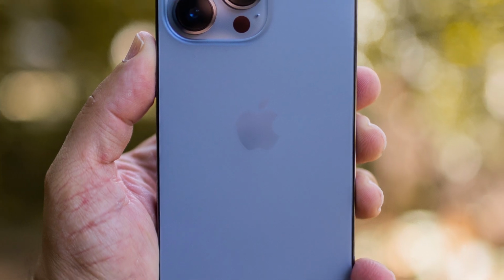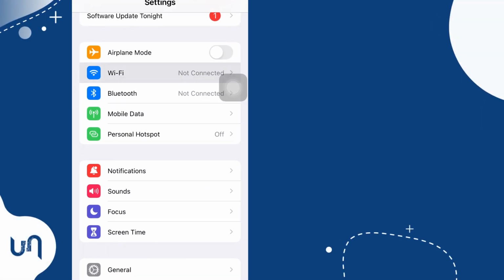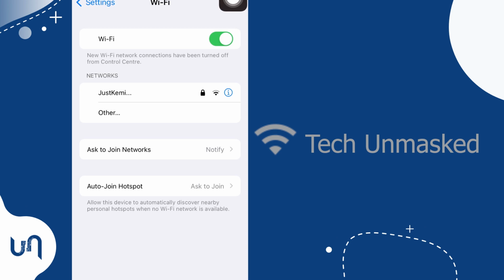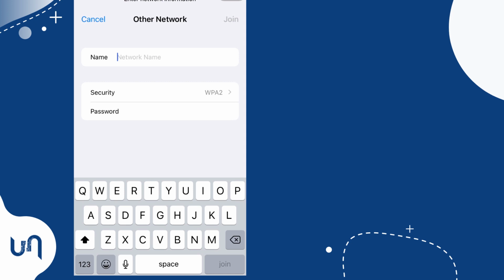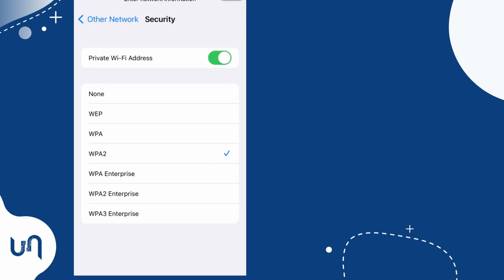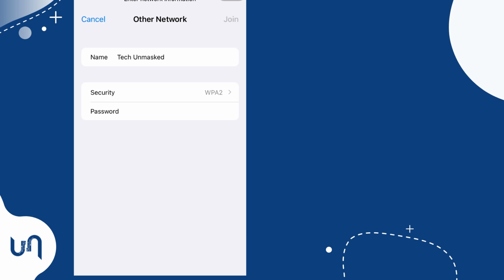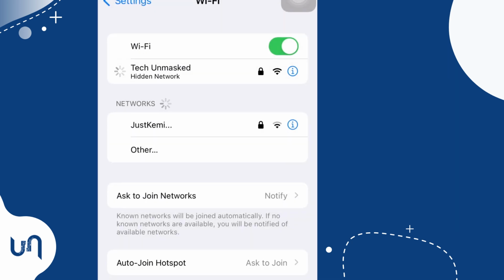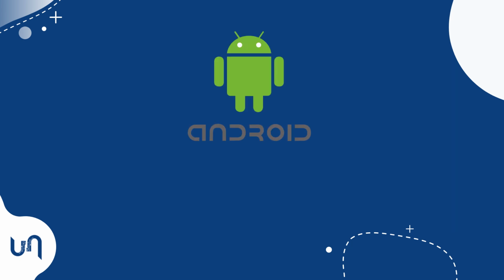How to Connect to Hidden WiFi on Iphone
Here is a simple method of connecting to hidden wifi or wireless network on your iPhone or Ipad. Connect to hidden WIFI on iPhone very easy